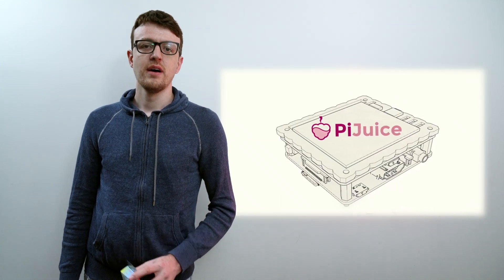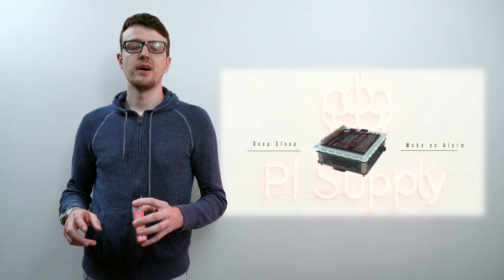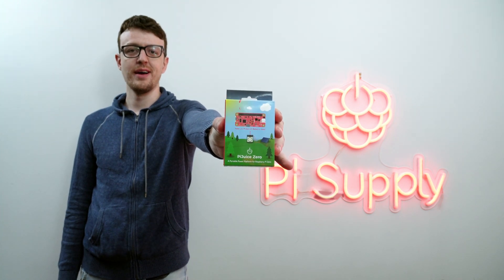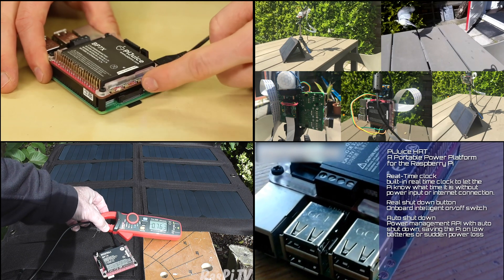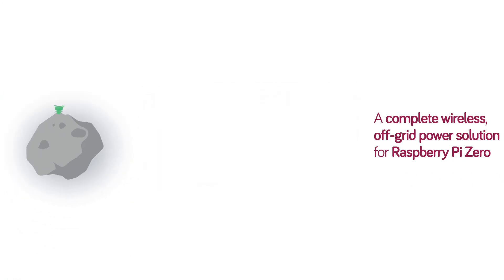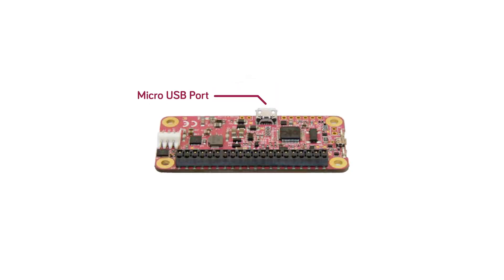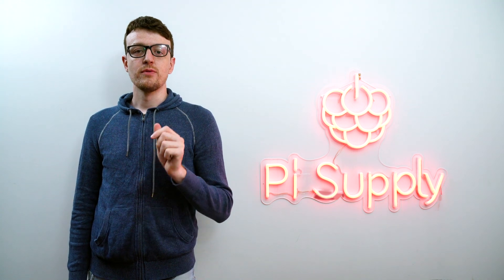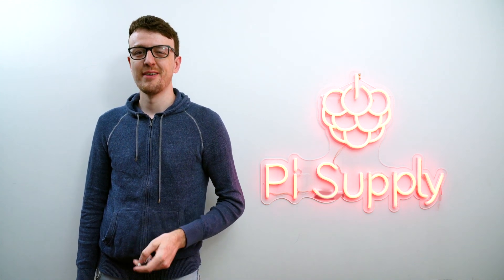PiJuice Zero - Uninterruptible (UPS) Power Supply for Raspberry Pi | Crowd Supply Launch Video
PiJuice Zero is the ultimate portable project platform for your Raspberry Pi Zero! Launching on Crowd Supply on 27/06/2019

We launched the PiJuice HAT on Kickstarter in 2015 and it was a roaring success. Since launching and shipping that campaign, the most common question we get is "when are you doing a PiJuice for the Raspberry Pi Zero?" - so here it is.

When plugged into any source, the PiJuice Zero acts as an Uninterruptible Power Supply (UPS) using intelligent power management to keep your Raspberry Pi Zero going. PiJuice Zero will also stay charged, so you can take your projects with you anywhere. With an onboard Real-Time Clock (RTC), programmable LEDs and switches, user-friendly software and much more, PiJuice Zero gives you maximum control and flexibility for all your Raspberry Pi Zero projects...wherever you want to take them.